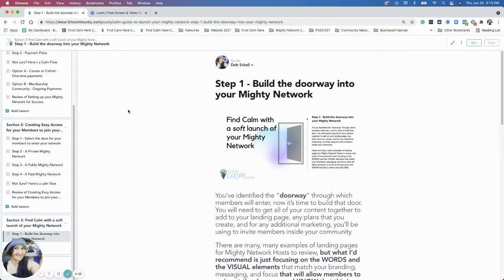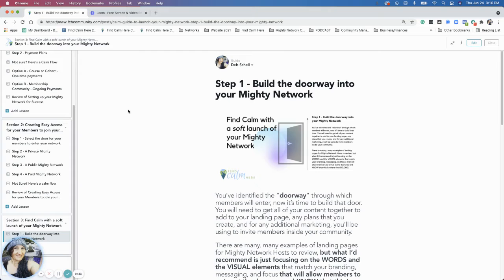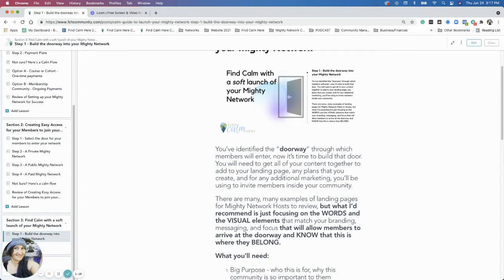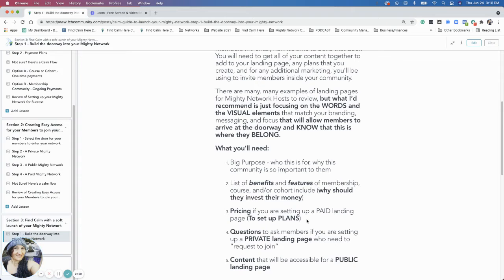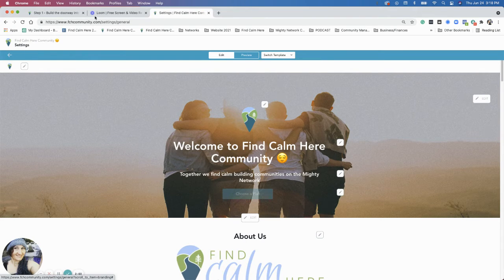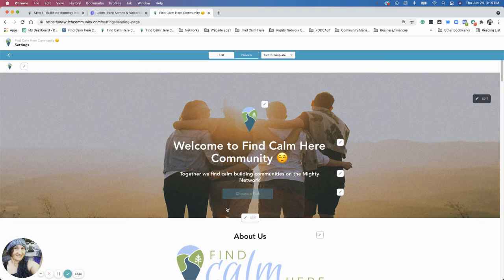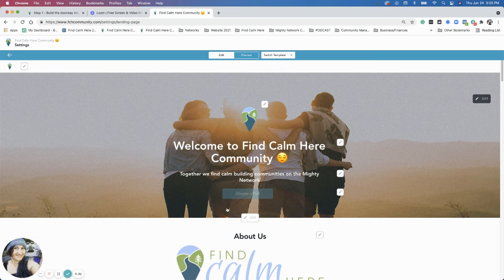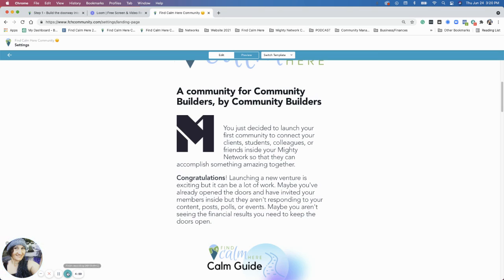Build the doorway into your Mighty Network so your members can come in!